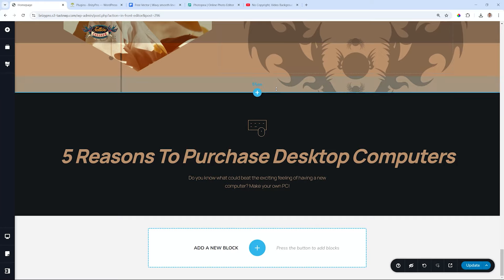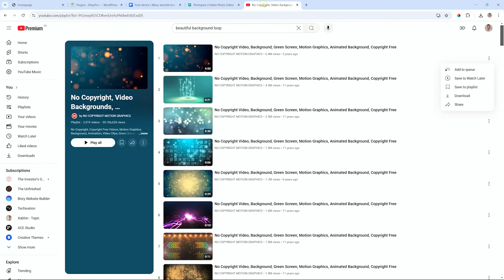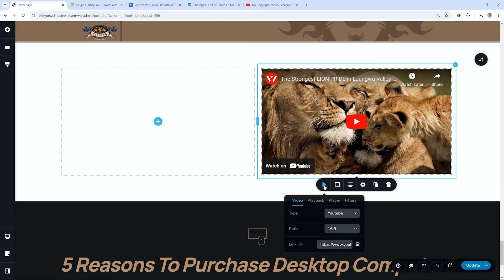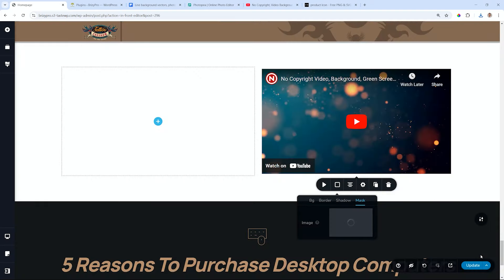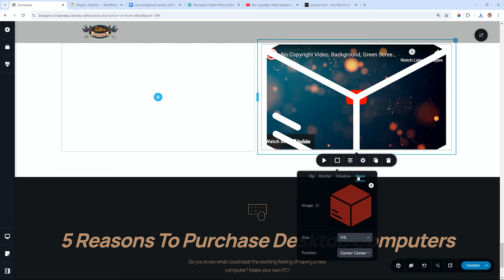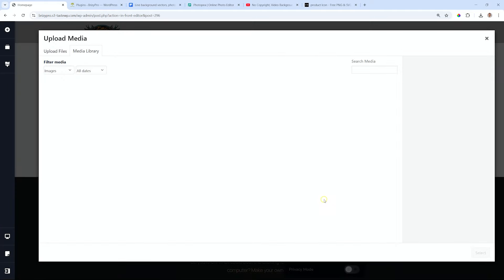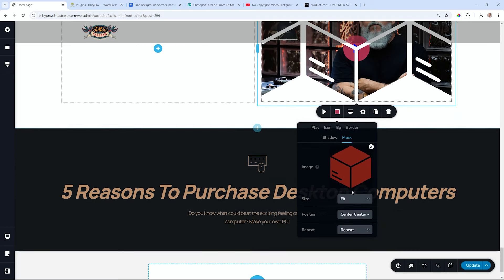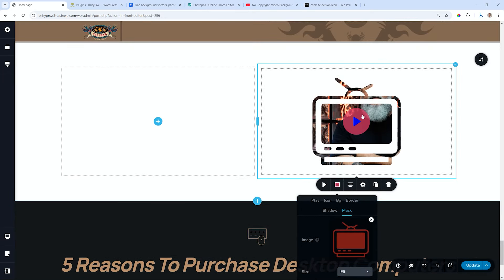NEW: Image & Video Mask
Dive into the fundamentals of image masking to create compelling visuals with precision. Unlock new design possibilities by layering and shaping your images effectively.